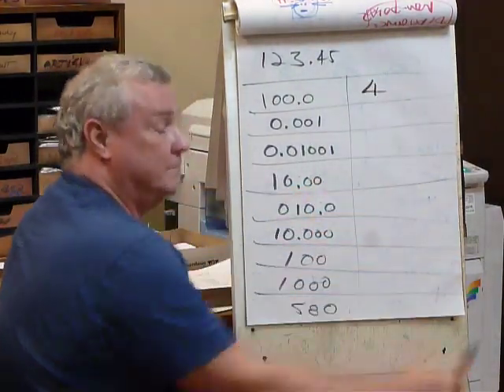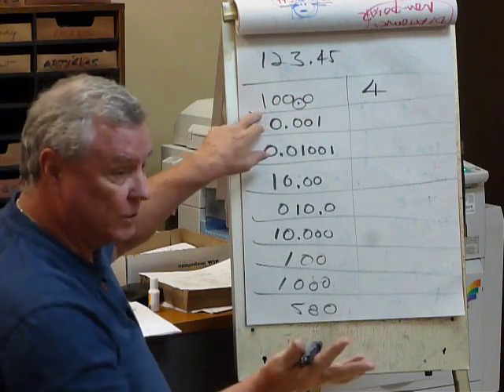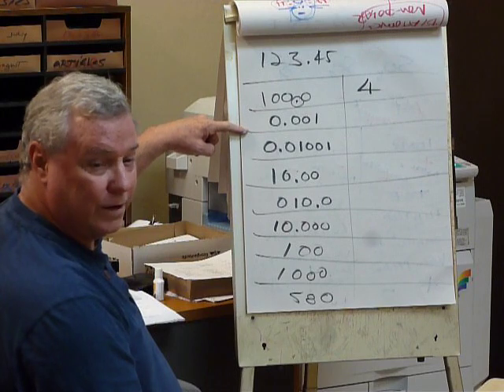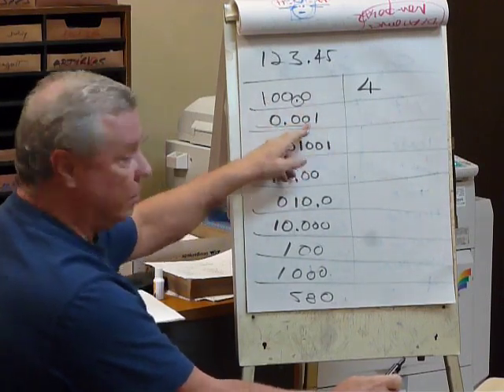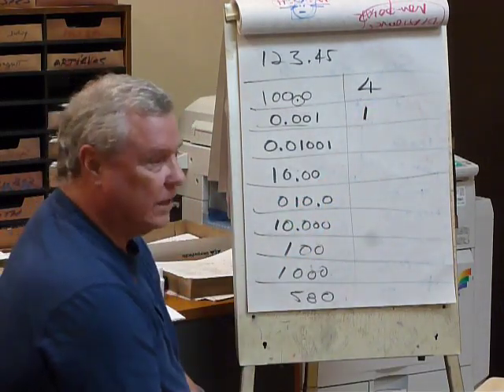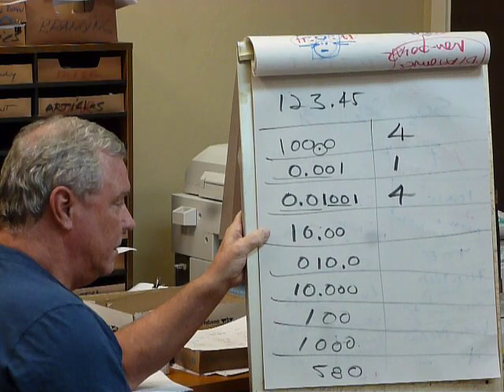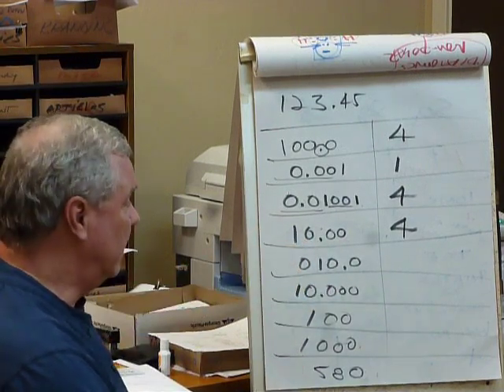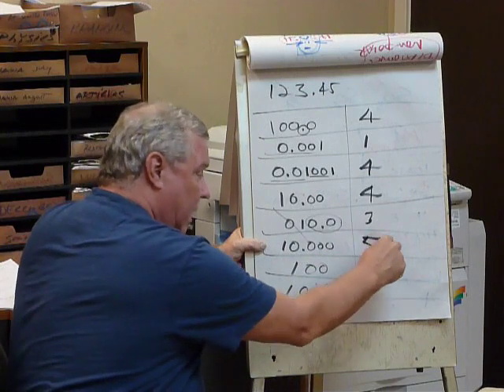SIG FIGS WITH ZEROS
Sig figs are easy once you understand how to handle zeros.